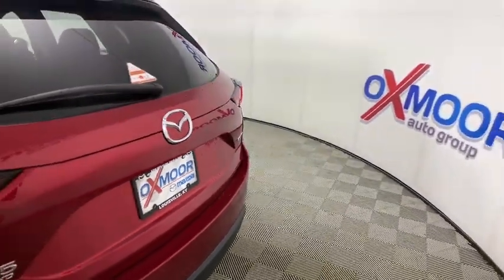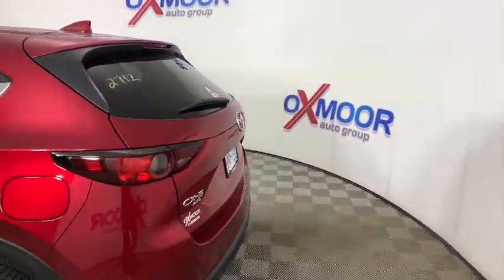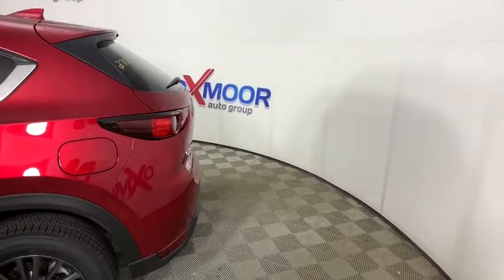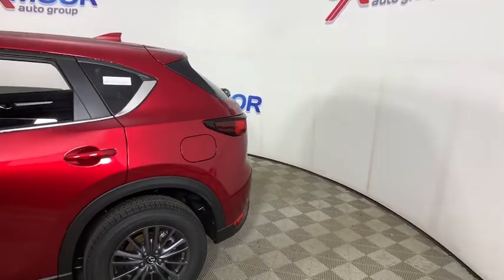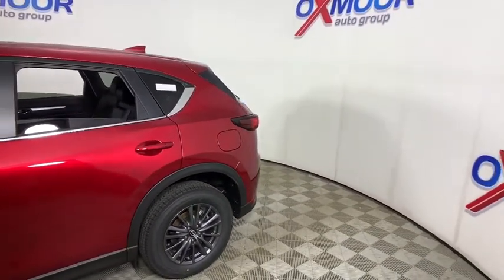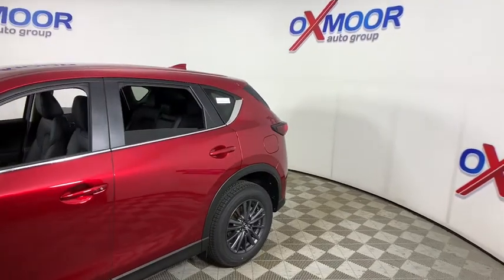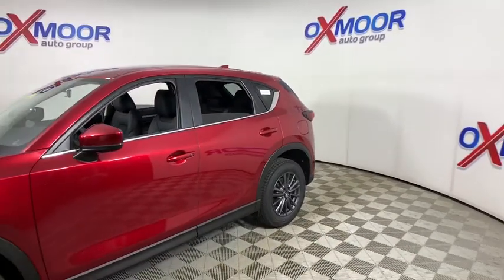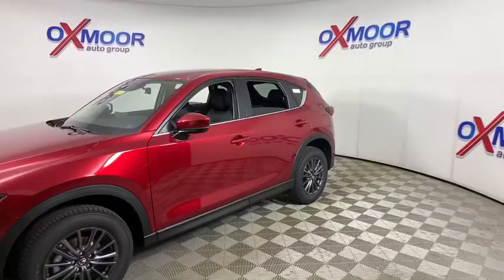2021 Mazda CX-5 at Oxmoor Mazda | Louisville & Lexington, KY M15167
Soul Red Crystal Metallic New 2021 Mazda CX-5 available at Oxmoor Mazda in Louisville, Kentucky. Servicing the Lexington, Elizabethtown, KY New Albany, IN Jeffersonville, IN area.

Oxmoor Mazda
7913 Shelbyville Rd

2021 Mazda CX-5 Soul Red Crystal Metallic **ALLOY WHEELS**, **APPLE CARPLAY**, **BLIND-SPOT MONITOR**, **KEYLESS ENTRY**, **LANE DEPARTURE WARNING SYSTEM**, **LANE KEEPING ASSIST**, **PUSH BUTTON START**, **RADAR CRUISE CONTROL**, **REAR BACKUP CAMERA**, All-Weather Floor Mats, AppLink/Apple CarPlay and Android Auto, Brake assist, Rain sensing wipers, Soul Red Crystal Metallic Paint, TOUCH SCREEN DISPLAY. 24/30 City/Highway MPG